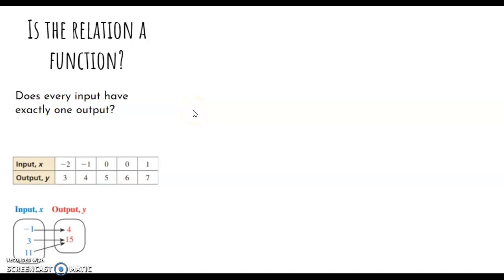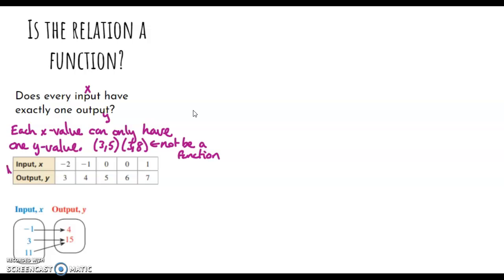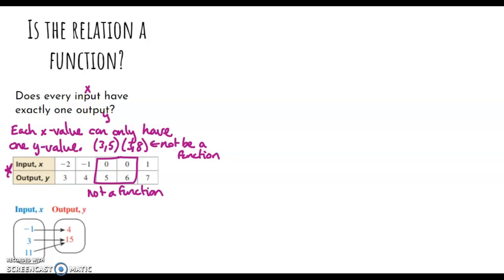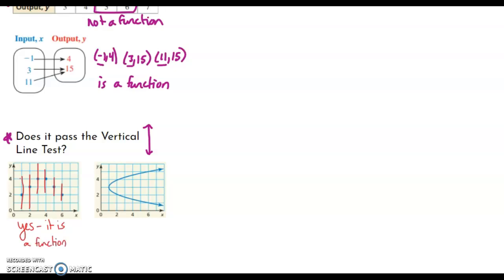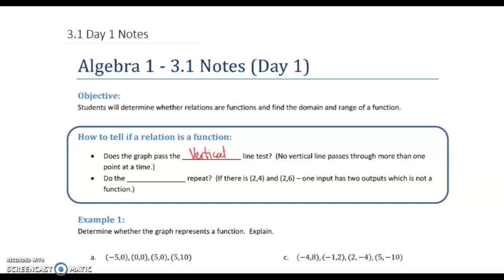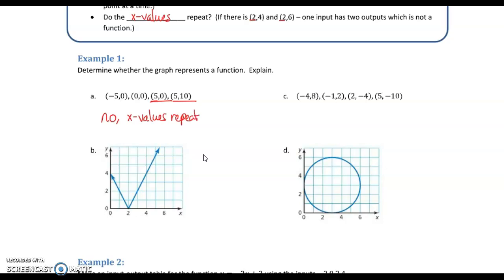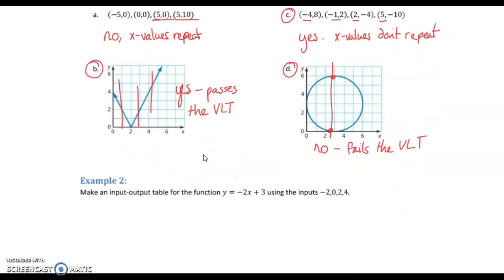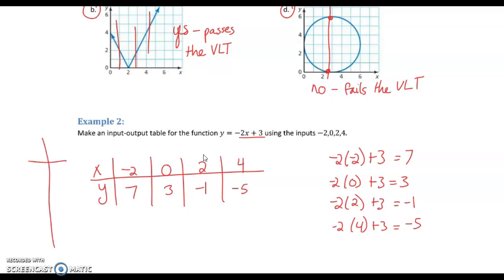ALG1 3.1 Video Notes